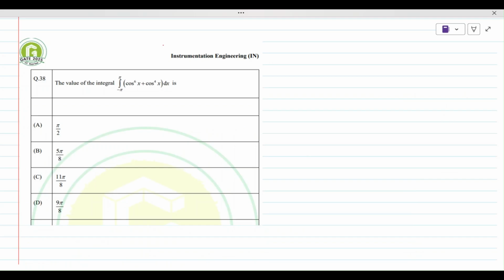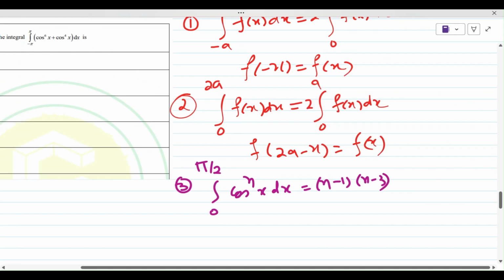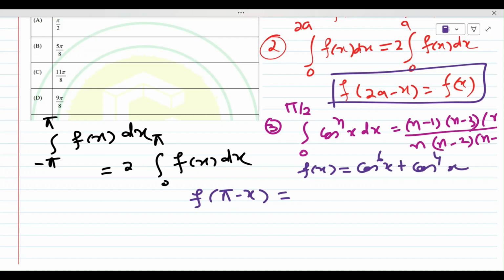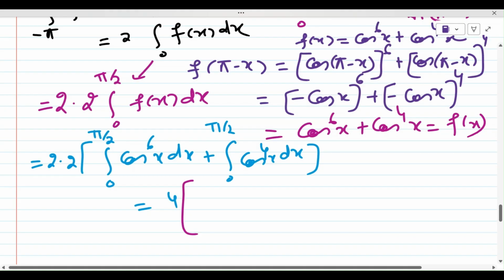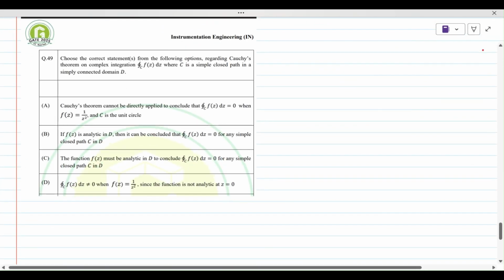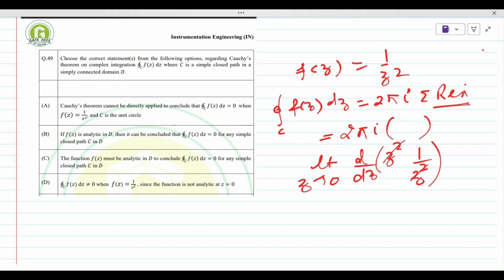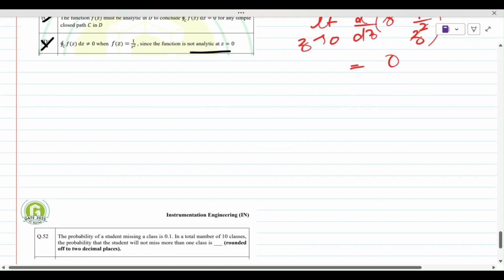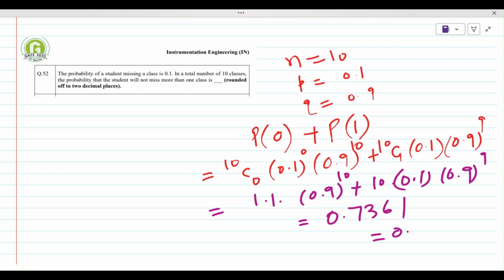GATE 2025 IE | 3 Important Questions Solved | Definite Integral, Complex Analysis & Probability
In this video, we solve 3 most expected and concept-rich questions from GATE 2025 Instrumentation Engineering (IN) paper:

✅ Questions Covered:
1️⃣ Definite Integral:
– Using even function property and standard results.
2️⃣ Complex Analysis – Cauchy’s Theorem:
– When can we apply the theorem?
– Analytic functions, singularities, and correct options.

3️⃣ Binomial Probability:
– Missing at most one class out of 10
– Real-life example using binomial distribution.
Learn:

How to identify tricks in integrals

Key theory behind complex contour integration

Smart approach to binomial distribution

👨‍🏫 Explained by Dr. Richa Sharma, for all GATE aspirants who want concept clarity + speed + accuracy.